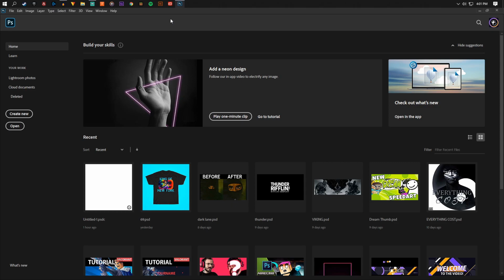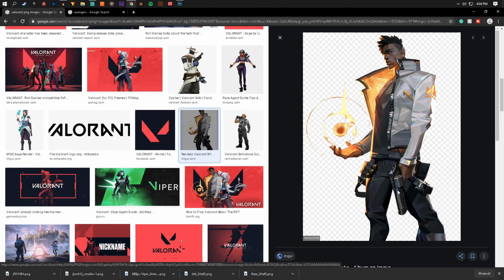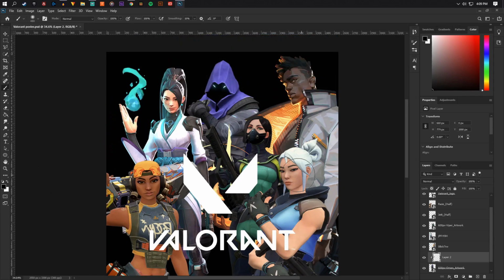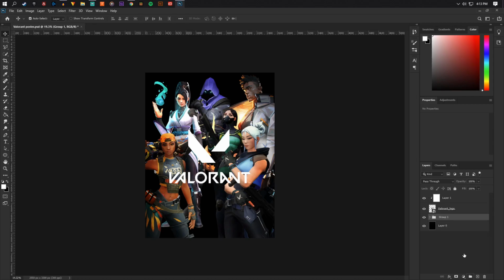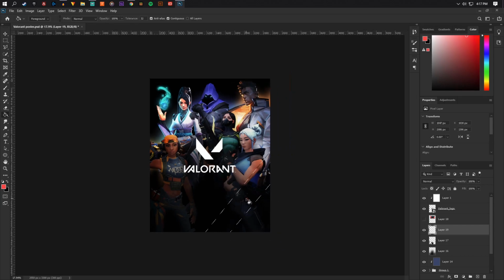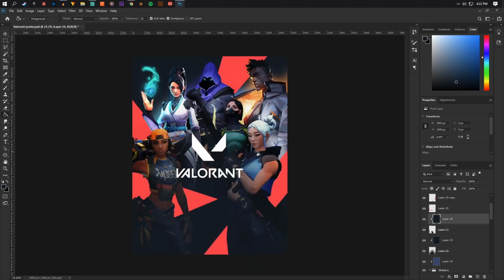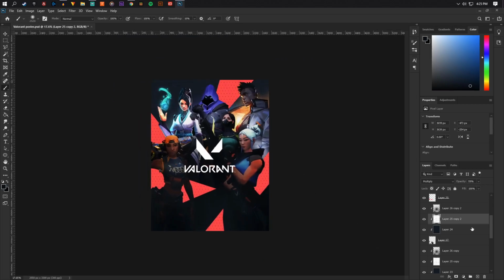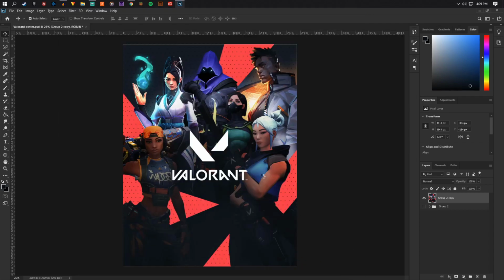Valorant Poster Tutorial! Photoshop Walkthrough!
Hey guys in this long video I will walk you through how to make a Valorant gaming poster in adobe photoshop CC 2020. I hope you all enjoy the video and learn something!

Valorant is an upcoming free-to-play multiplayer first-person shooter video game developed by Riot Games. It is the first game Riot Games has developed in the genre. The game was first announced with the codename Project A in October 2019

~Music~
By Crayons Beats!

~Programs Used~
    ~Photoshop CS6
      ~Hit Film 4
        ~Procreate